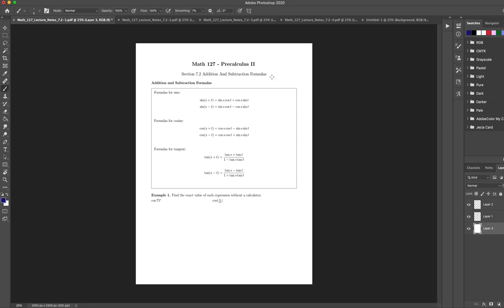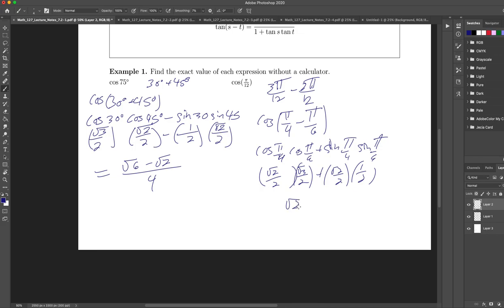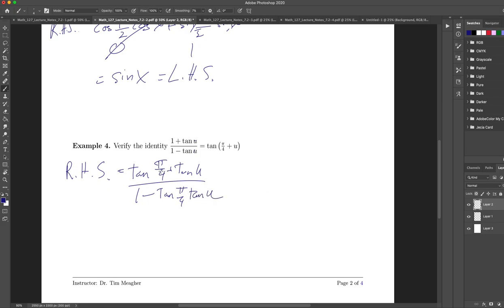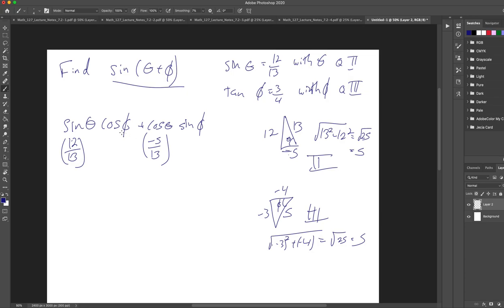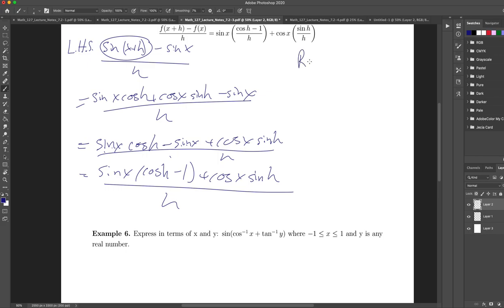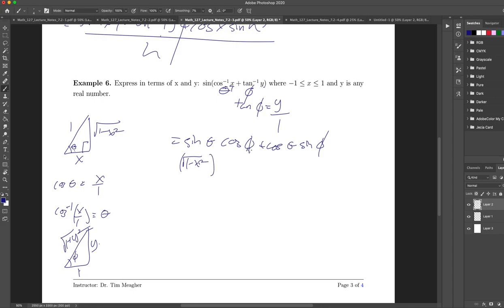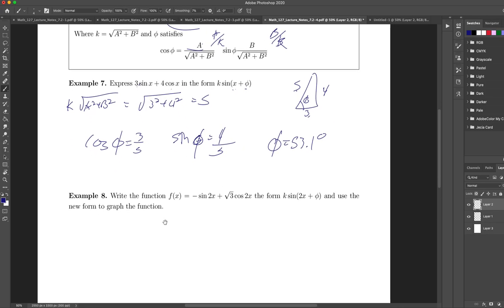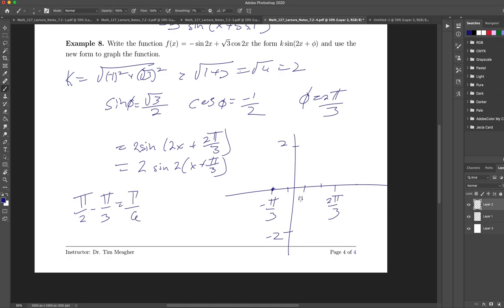Math 127 7.2